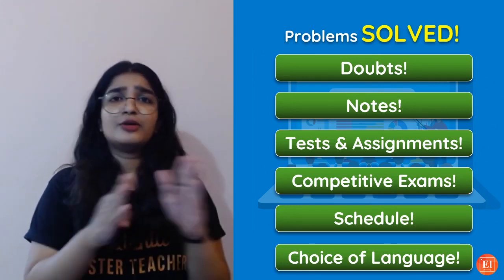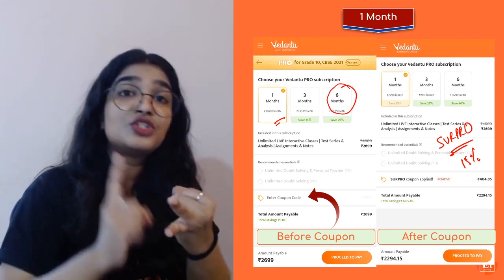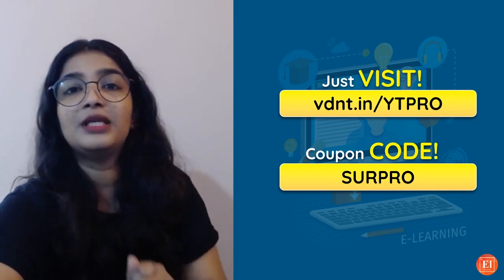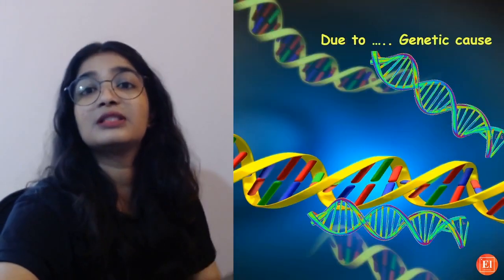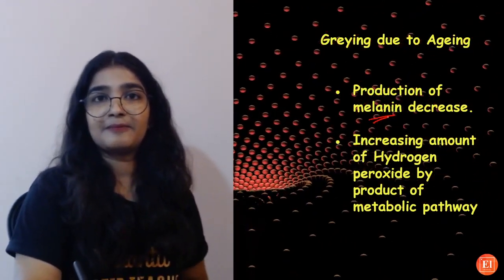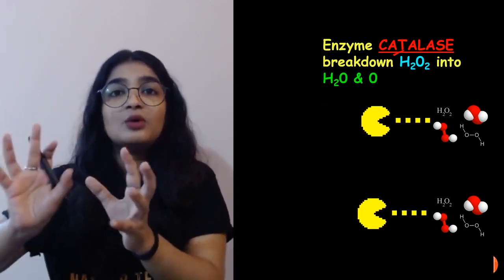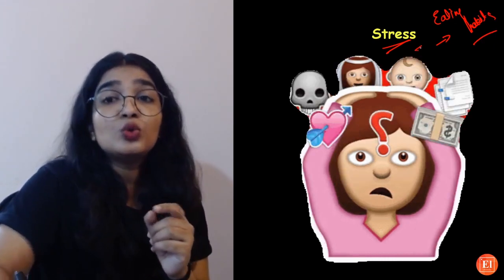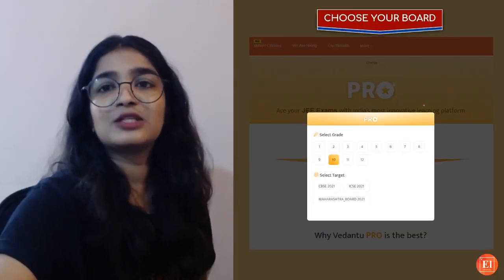Grey Hair | Why HAIR Turns GREY | SCIENCE Behind Why Hair Turns GREY | By Surabhi Ma'am | Vedantu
In this video, Surabhi ma'am Explains Why hair turns grey and what is the science behind it. As we age our hair turns grey, but have you ever wondered why our Hair turns grey? So let's see Why Does Hair Go Gray? What is the science behind grey hair? and also a solution to grey hair in this video. We all love our hair and sometimes when our hair turns grey we get frustrated, angry, and sad😢. Not only as we age our hair turns grey, but also anytime in life grey hair can occur. In this video, let us look at some common science causes of prematurely white hair and also a solution to it.

Gray or 'white hairs' are hair that turns gray or white due to a loss of pigmentation. Specifically due to a gradual loss of melanin that, among other things, contributes to hair color.

Depending on the  way in which gray hair appears, we can distinguish four types of gray hair:
🔶Physiological or senescence gray hair
🔶Premature gray hair
🔶Poliosis
🔶Ring gray hair

What causes gray hair? You will learn Surprising Facts About Gray Hair which you never knew in this video. Learn the science behind grey hair in this video.

Some feel that chemistry is difficult or boring. Learning Chemistry takes time! Don't face any difficulties in learning chemistry as Our Elementary Chemistry by Vedantu - 9 & 10 will help you to learn Chemistry for class 9 & 10, SOF, JEE foundation, NEET Foundation, NCERT solutions, and Chemistry experiments.
I hope you enjoyed this video onGrey Hair | Why HAIR Turns GREY | SCIENCE  Behind Why Hair Turns GREY |  By Surabhi Ma'am |  Vedantu.

👉JEE foundation
👉NEET foundation